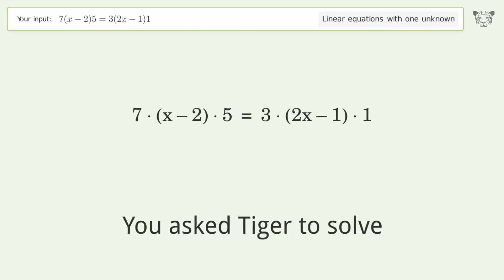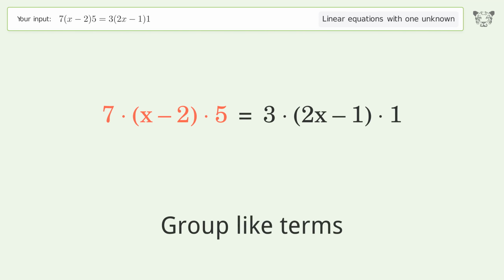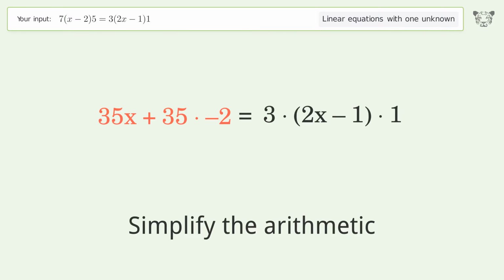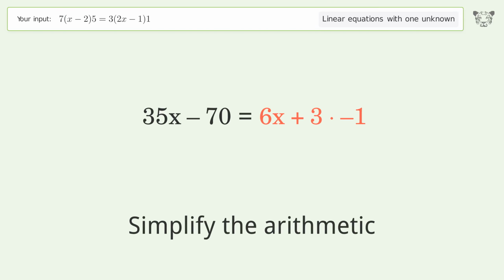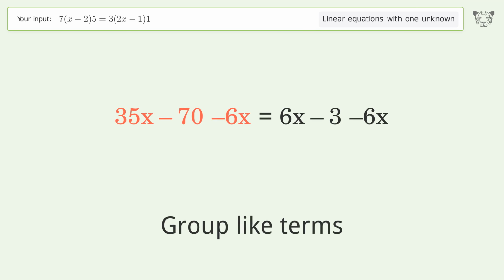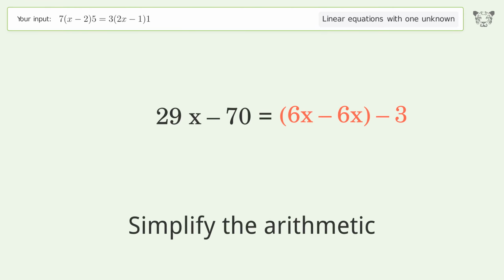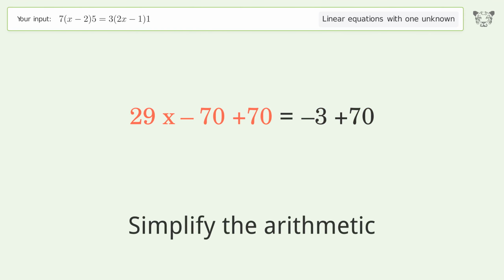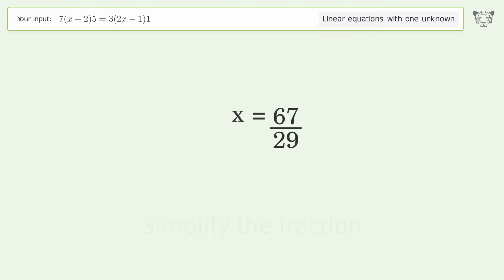Solve 7(x-2)5=3(2x-1)1: Linear Equation Video Solution | Tiger Algebra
Struggling with 7(x-2)5=3(2x-1)1? Watch our step-by-step video on Tiger Algebra to master this linear equation effortlessly. Also check out for more tips and tricks for dealing with linear equations with one unknown